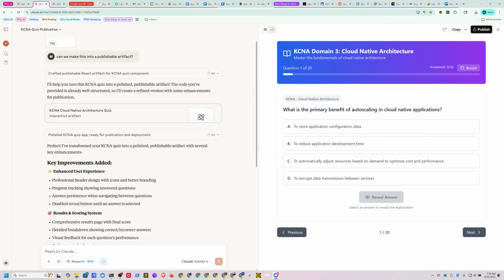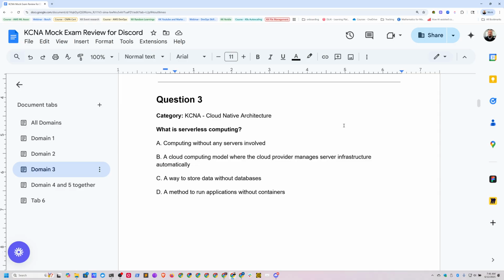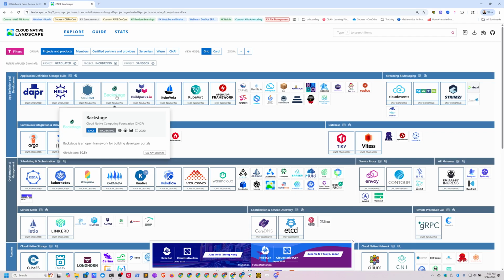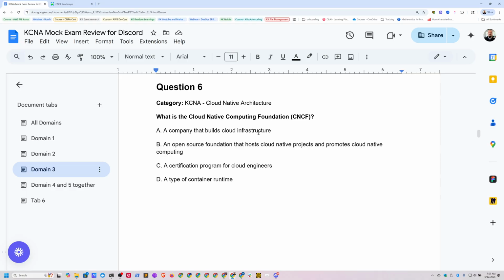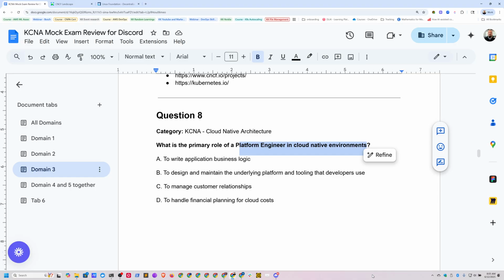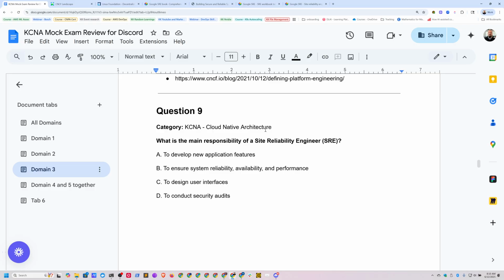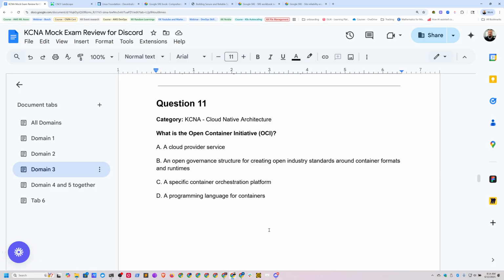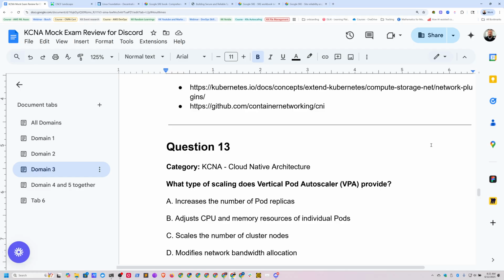KodeKloud - KNCA Question Review - Domain 3 via Discord